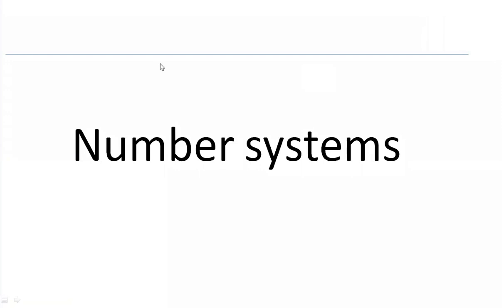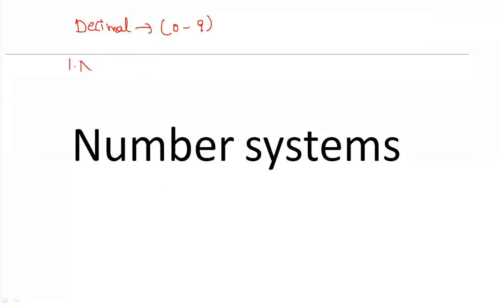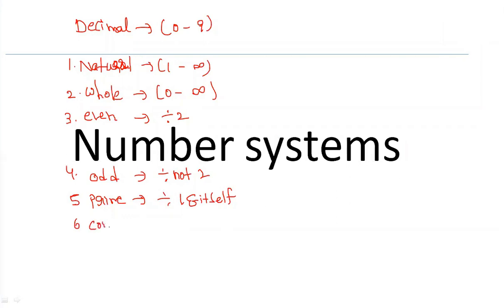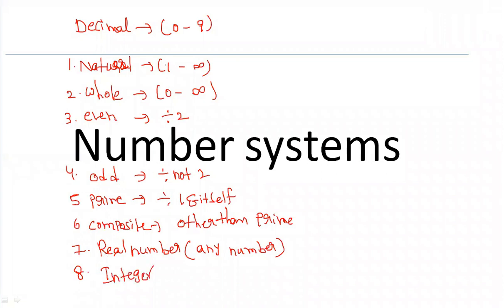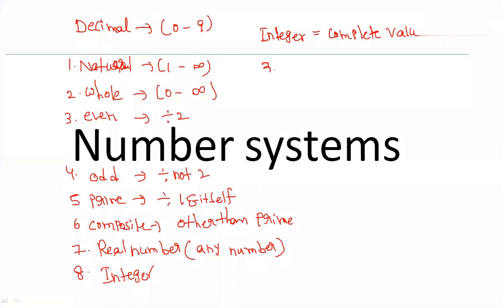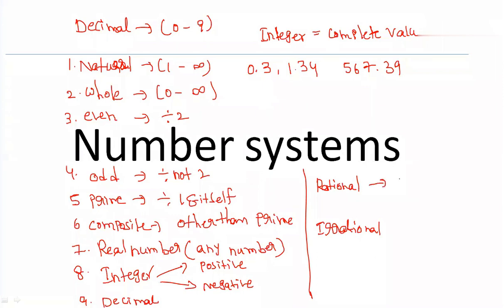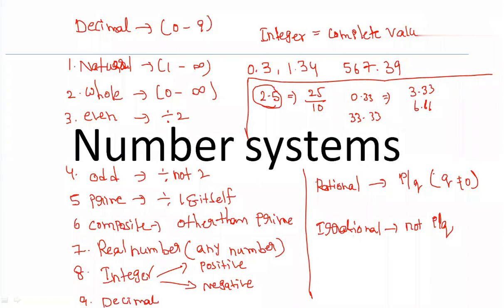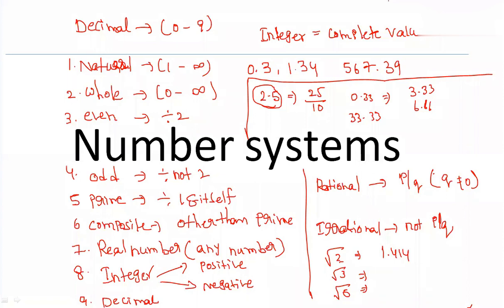Classification of Numbers numbersystem aptitude number_system @Aptitude Tutorials